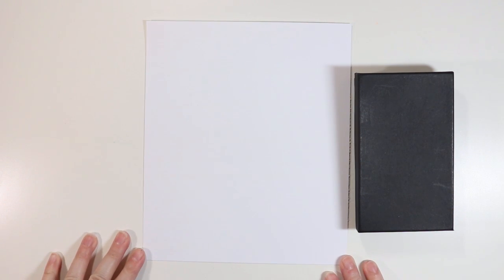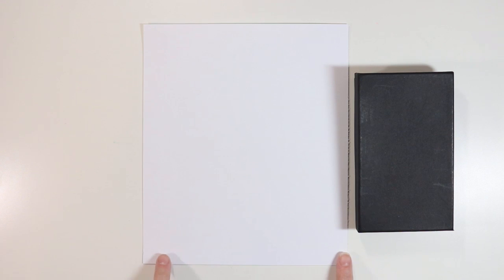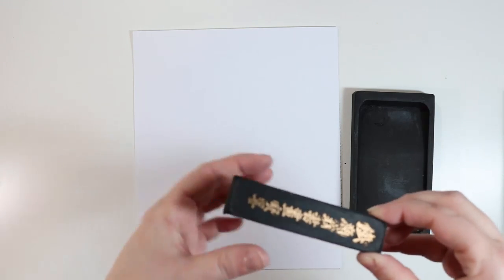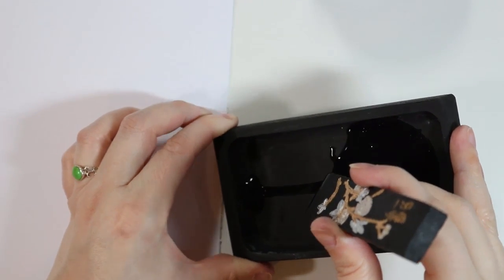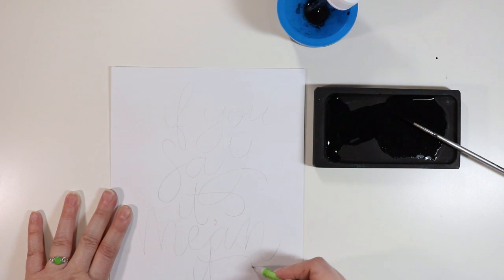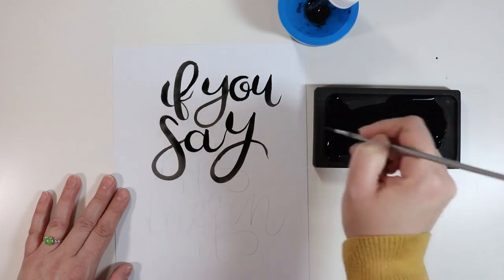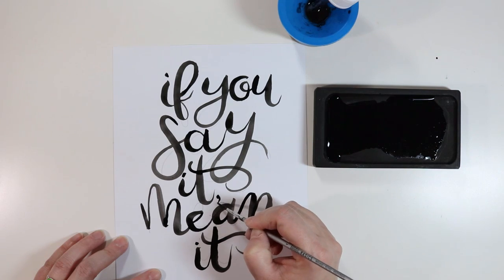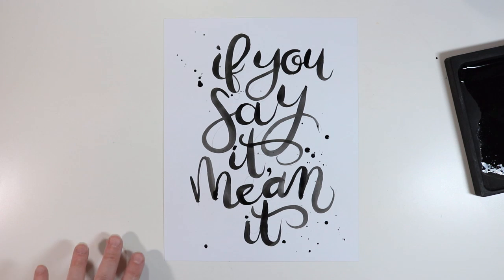Sunday Script + Uplift: Mean it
• Japanese Calligraphy Ink Stone & Ink Stick Set/Shodo Sumi & Suzuri 2pcs Set/High Quality Natural Ink  ——
• Bulk Buy: Studio Calico (3-Pack) Mister Huey's Plastic Ink Droppers 3/Pkg Empty Holds 1ml 331204  ——